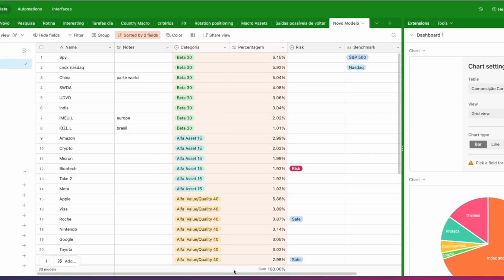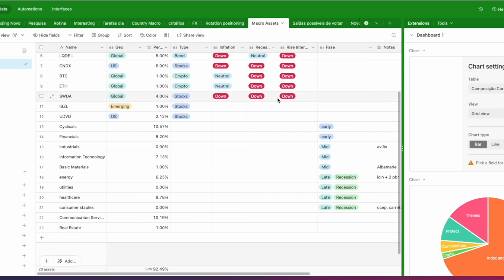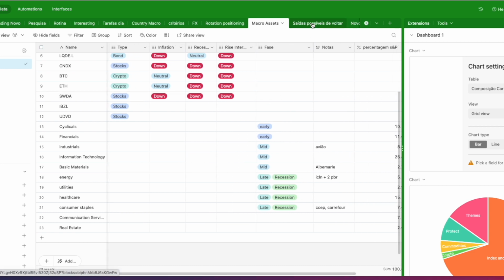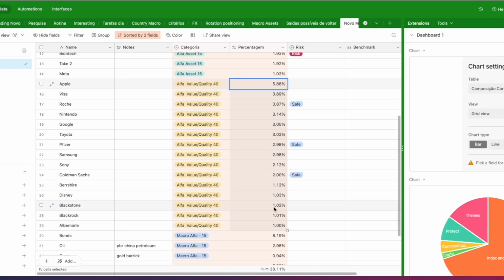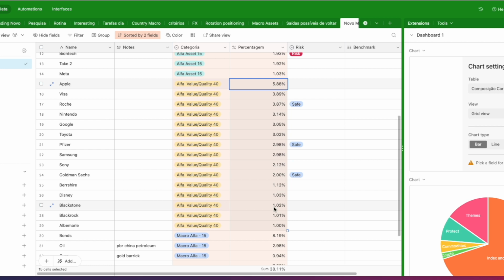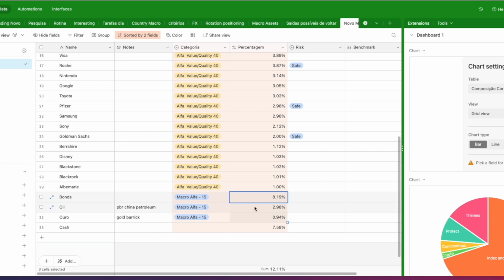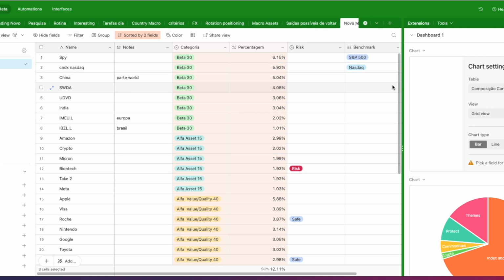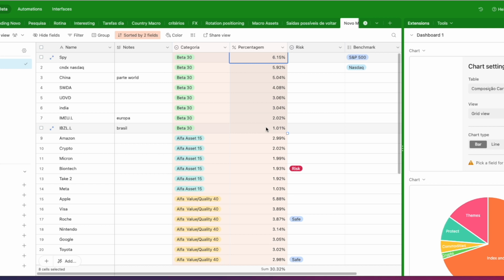What models am I using to manage my portfolio?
This is my monthly video on market analysis.

My name is Pedro Nunes and I am an etoro popular investor.